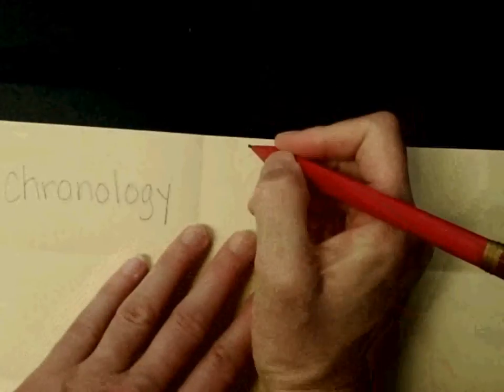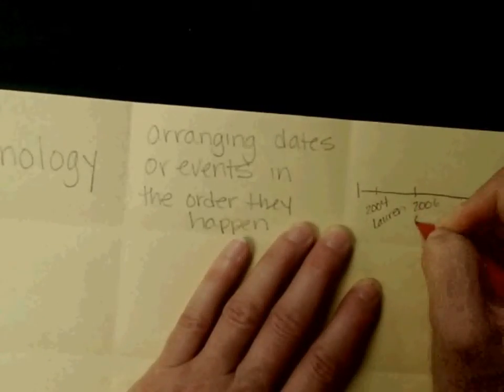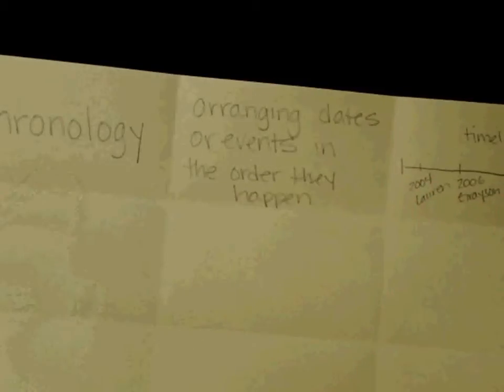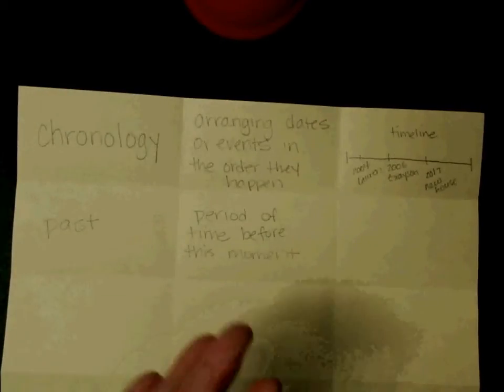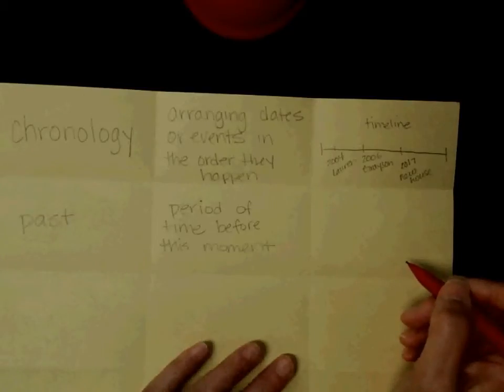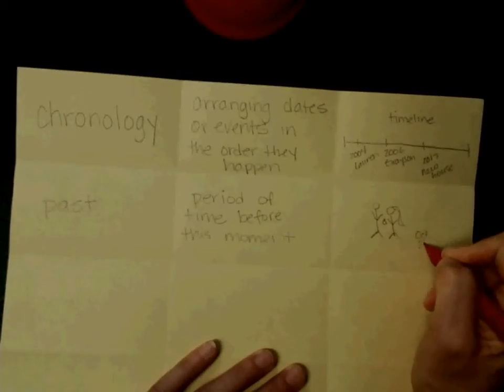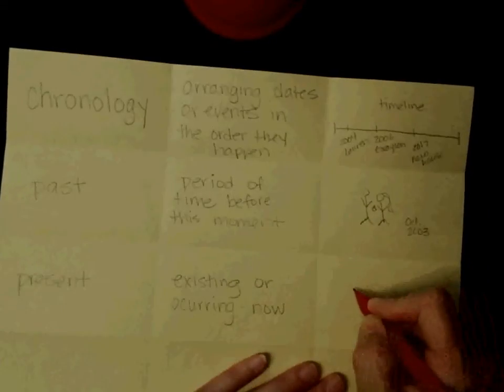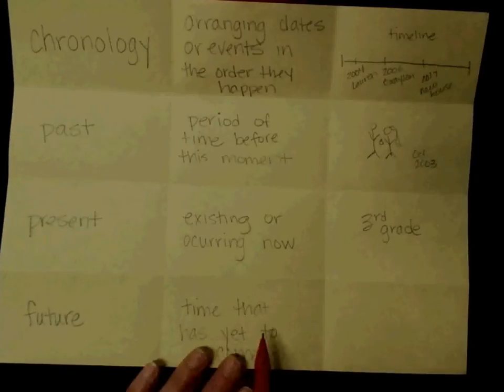Unit 4 vocabulary